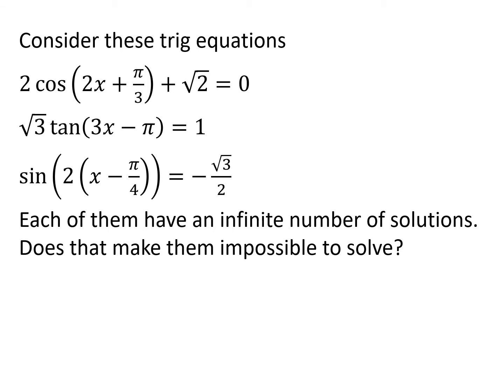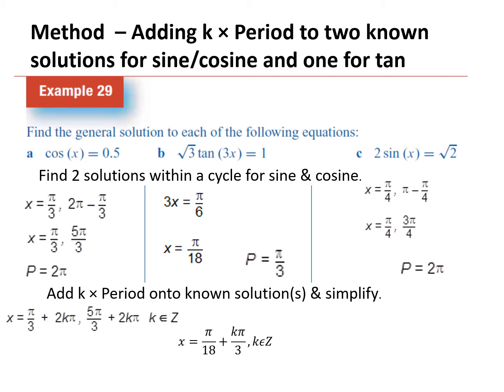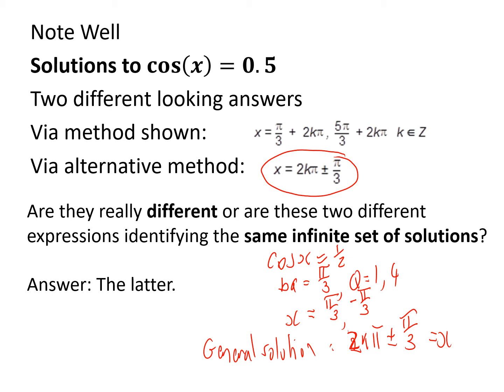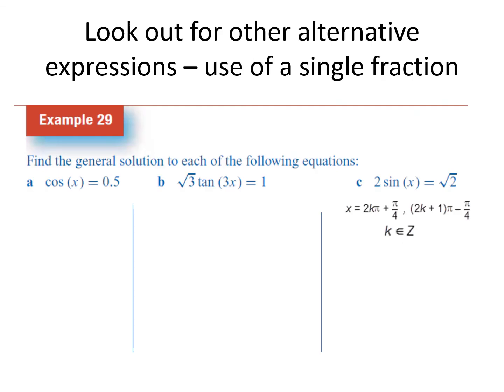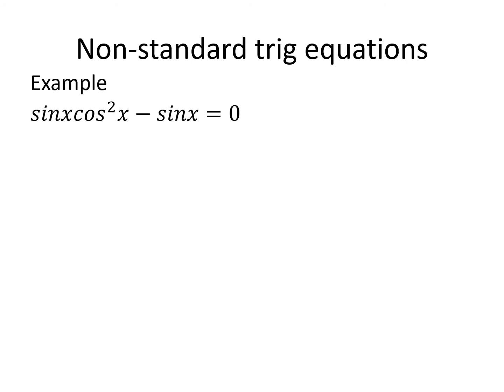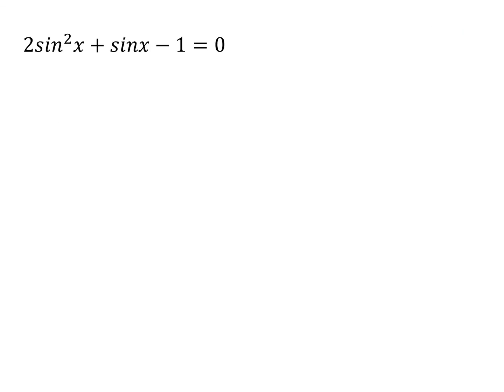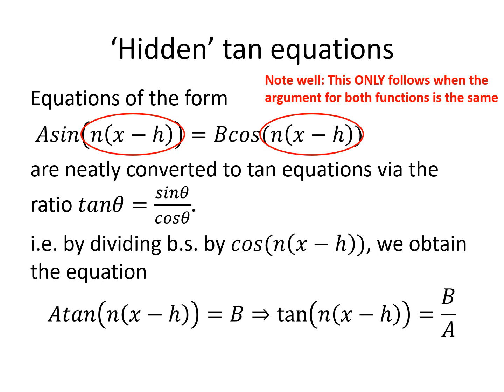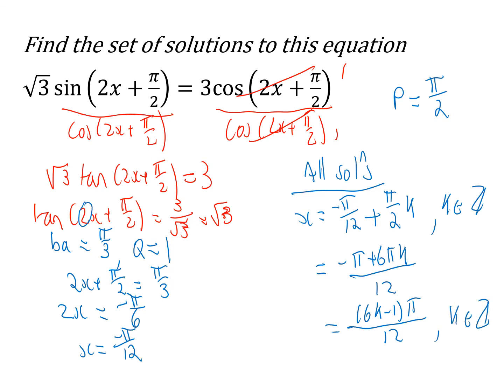General Solution Spesh 1 2 MIX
General solution and non-standard trig equations